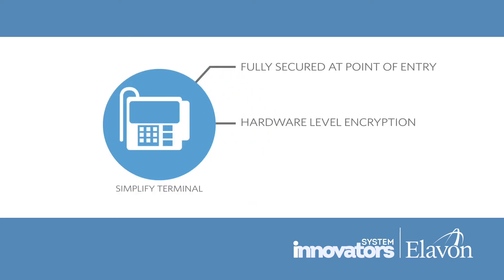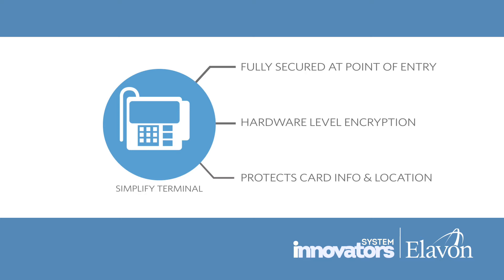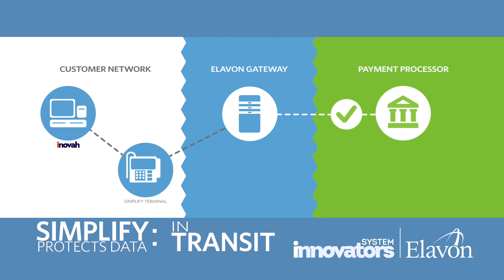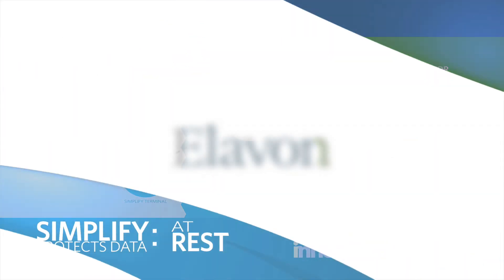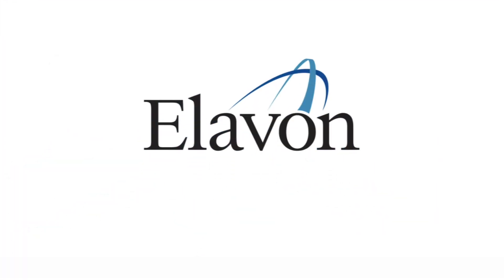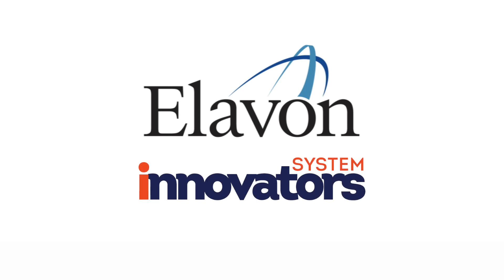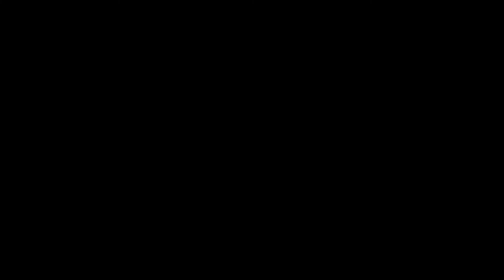iNovah's Certified EMV Credit Card Payment Solution with Elavon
This video explains the secure payment process flow of EMV credit card transactions through System Innovators iNovah point of sale solution.  iNovah is seamlessly integrated with Elavon's Simplify application which resides on the EMV Terminal.